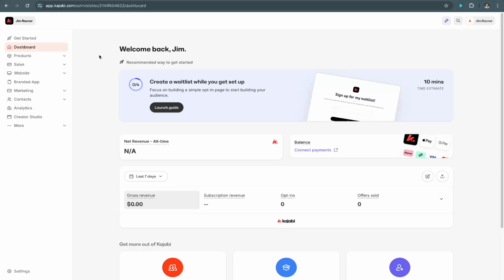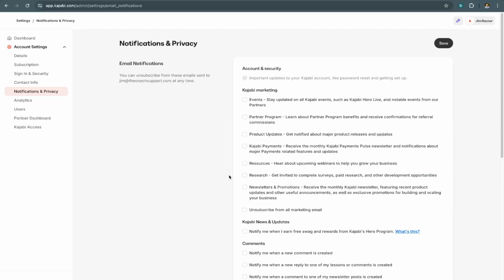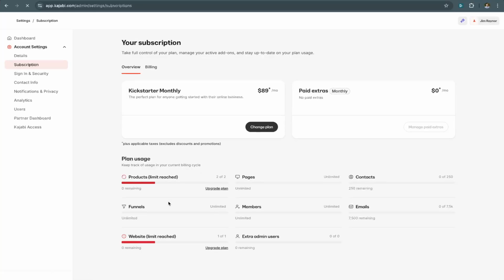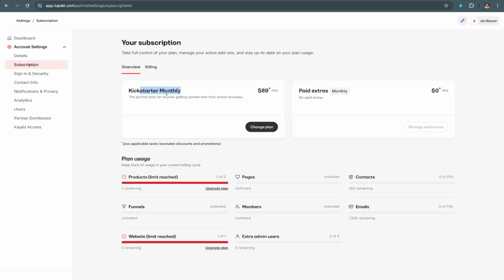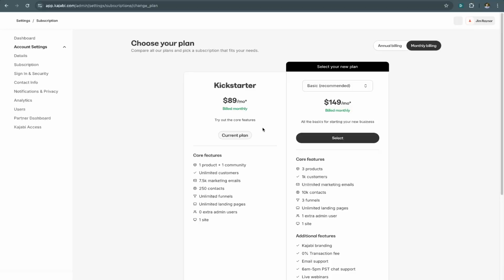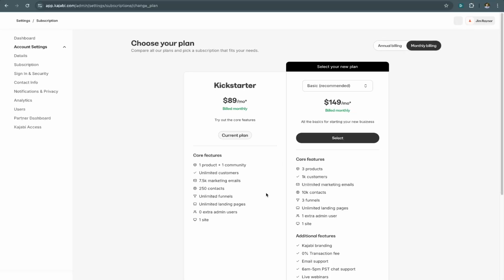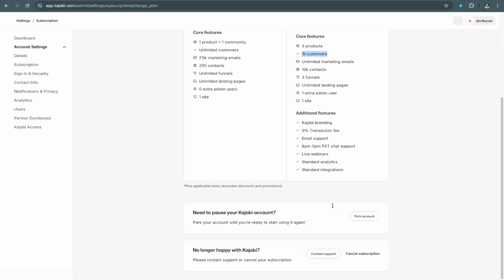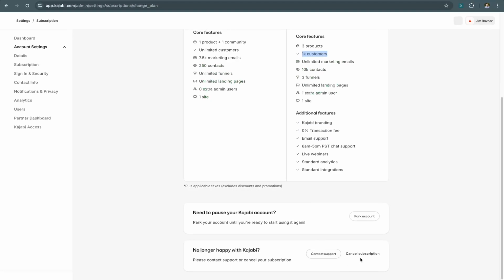First 30 Days in Kajabi - Day 30 End Your Free Trial of Kajabi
- Change your Plan before you Pay
- Cancle your trial, notification settings